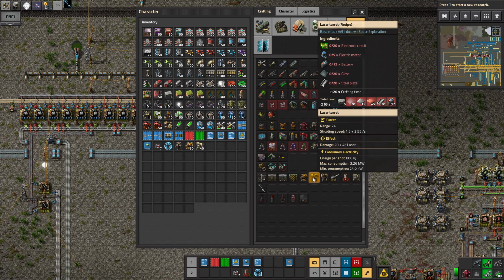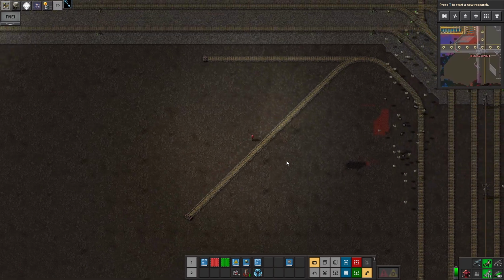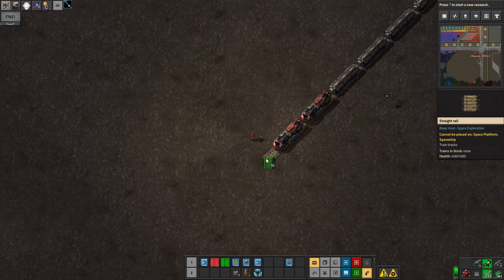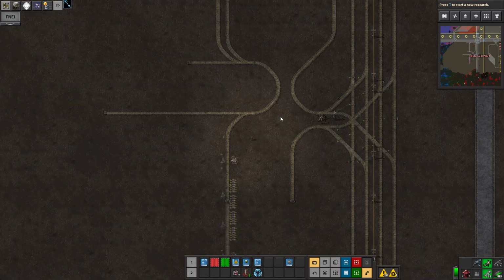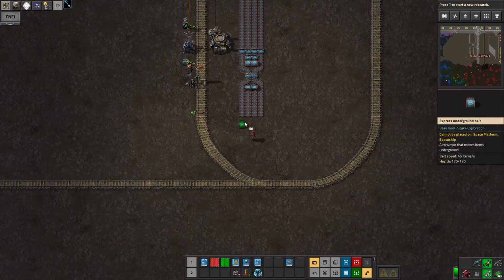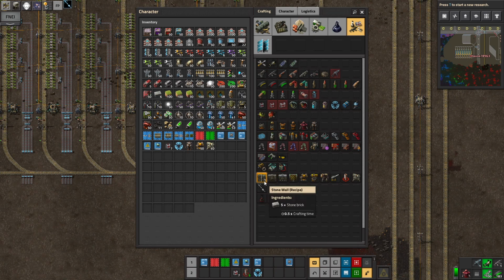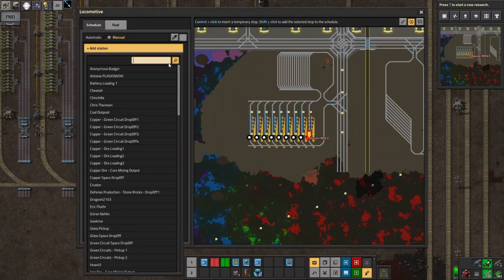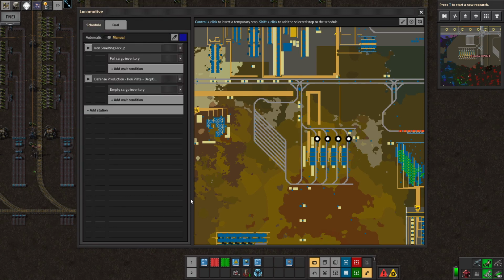Military Defense Ramp Up! Factorio Space Exploration Ep. 66